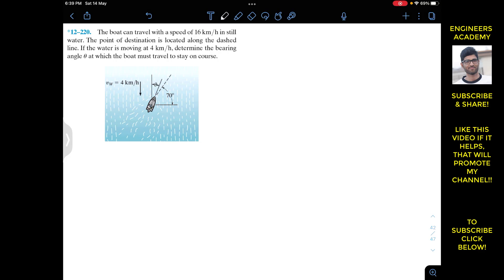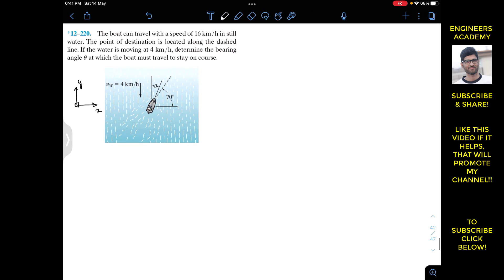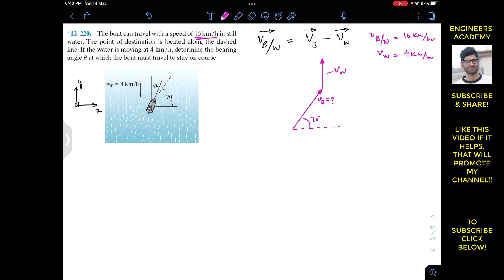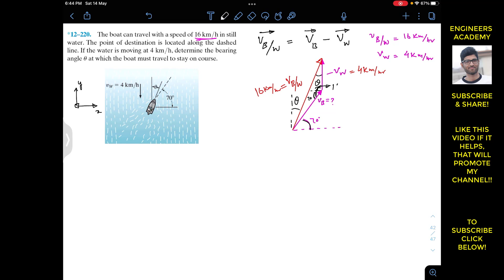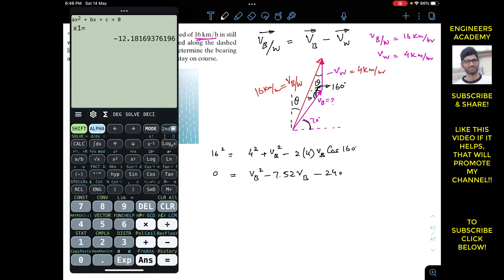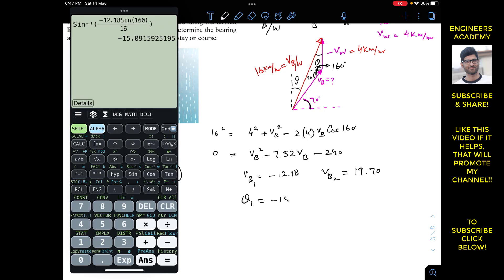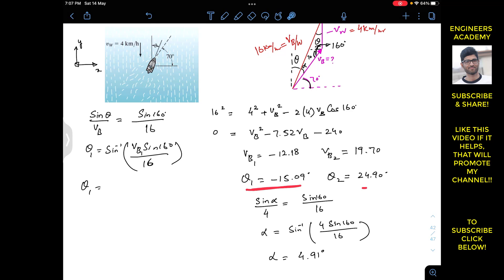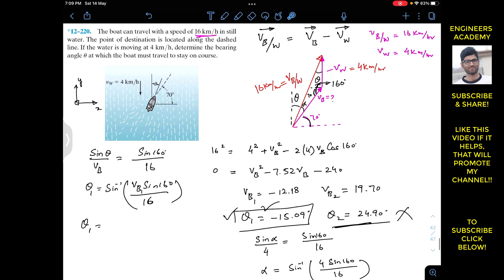12-220 Relative Motion of Two Particles | Dynamics Hibbeler 14th edition | Engineers Academy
ABSOLUTE DEPENDENT MOTION ANALYSIS OF TWO PARTICLES
Relative Motion of two Particles

12–220. The boat can travel with a speed of 16 km/h in still water. The point of destination is located along the dashed line. If the water is moving at 4 km/h, determine the bearing angle u at which the boat must travel to stay on course.